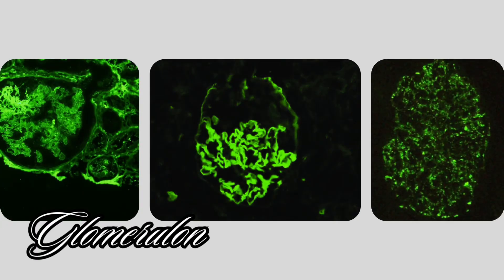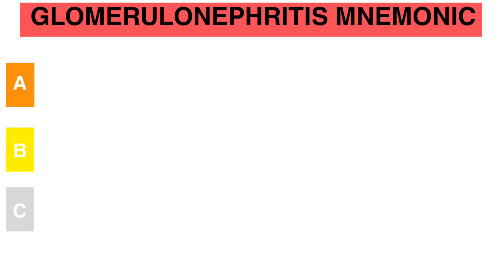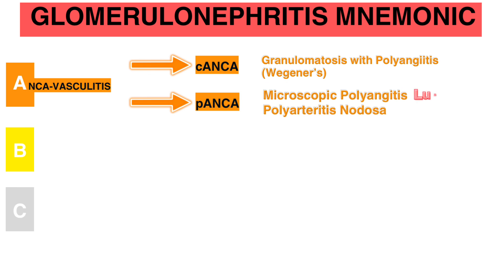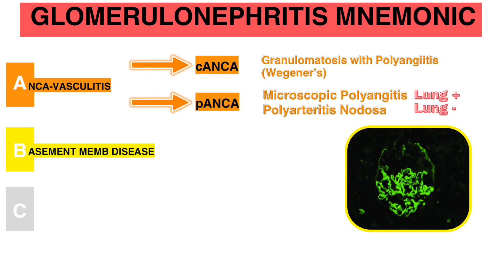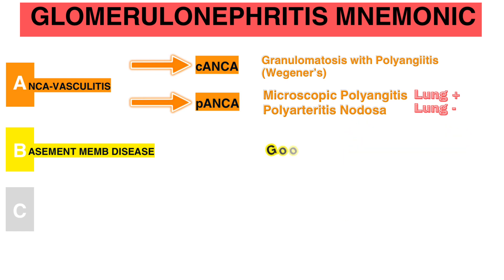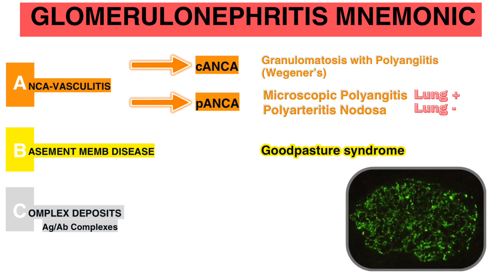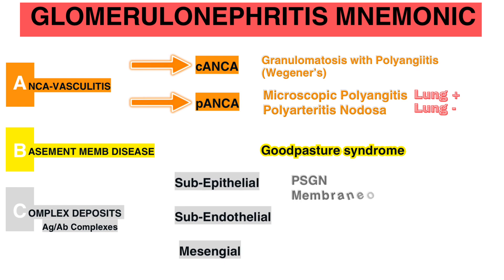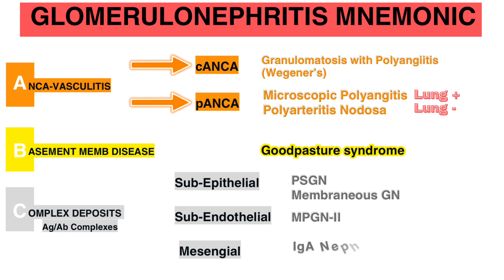Mnemonic For Nephritic Syndrome Patterns [Electron Microscopy & Immunofluorescence]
This video breaks down the subtypes of glomerulonephritis based on immunofluorescence and electron microscopy (EM) patterns using an easy mnemonic. Understanding glomerulonephritis classification is crucial for medical exams and clinical practice, and this video simplifies it into three major categories.